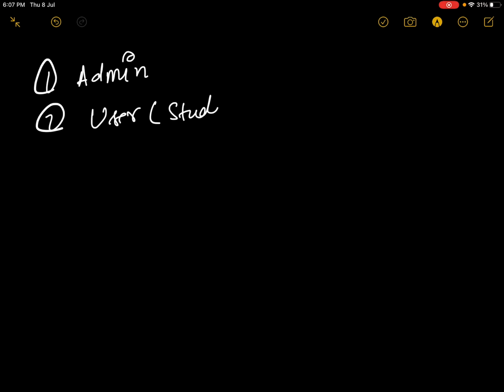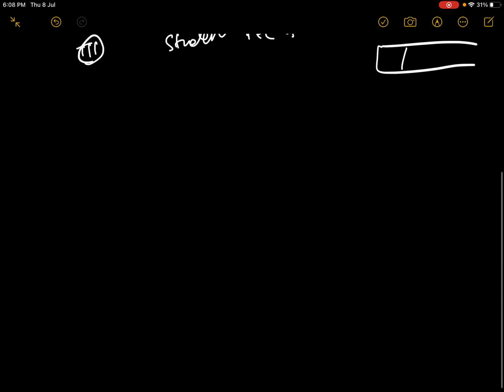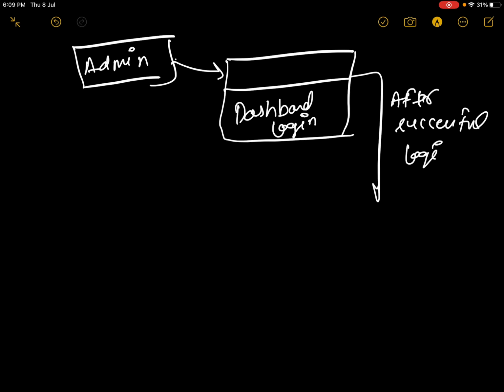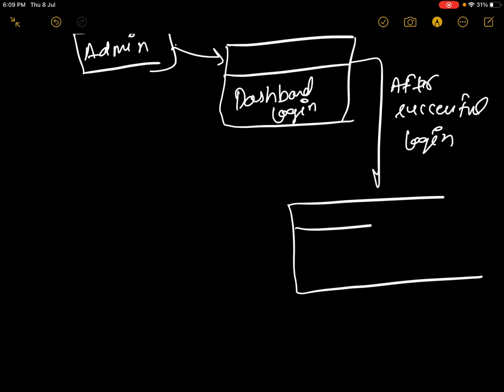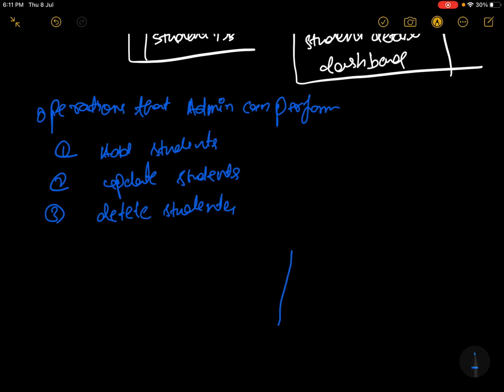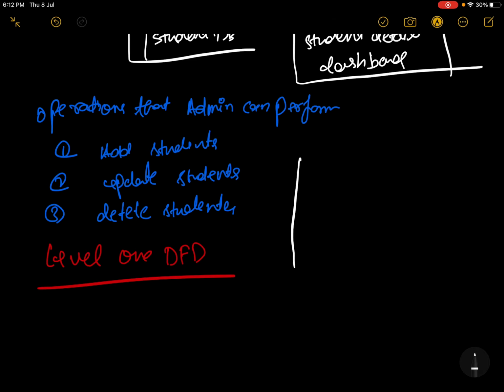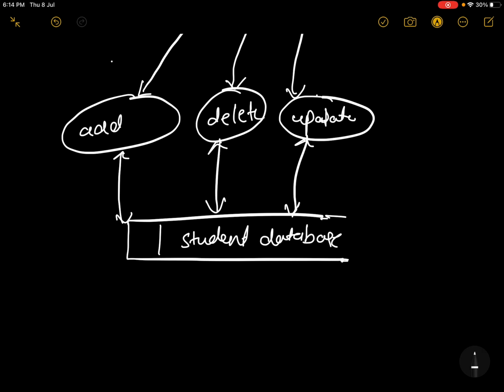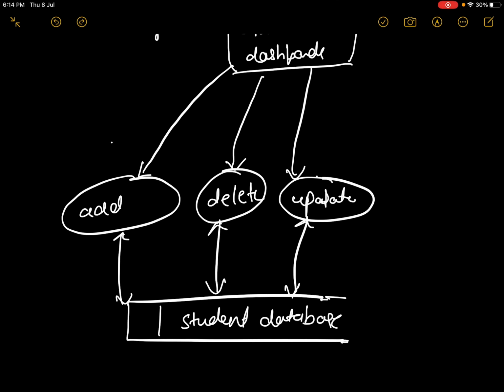How to draw dataflow diagram | DFD | software engineering